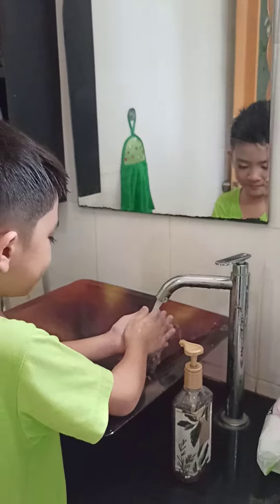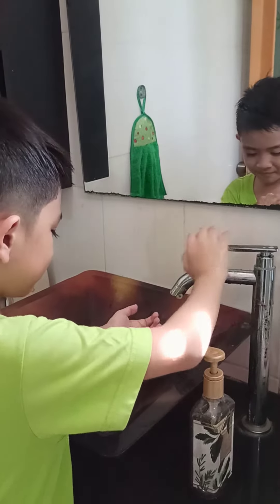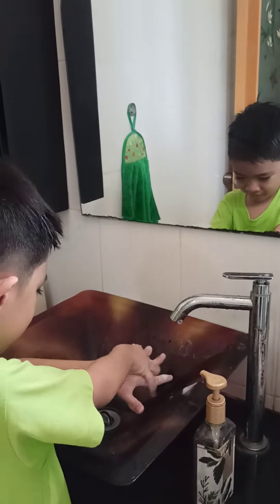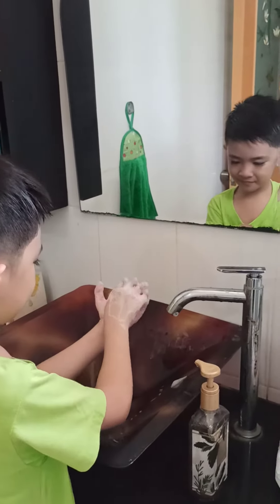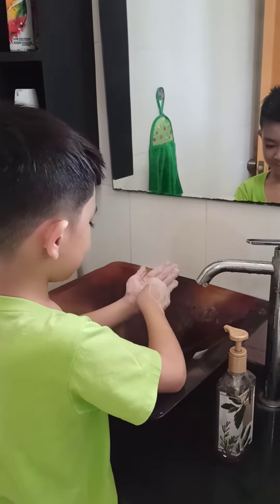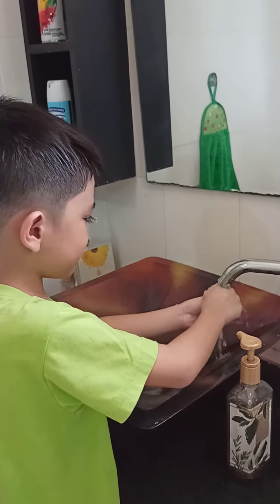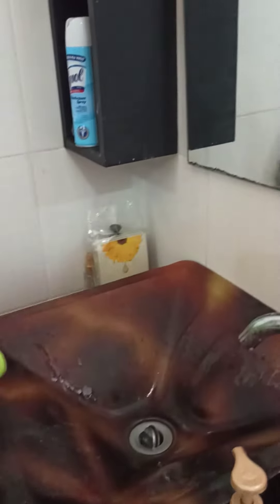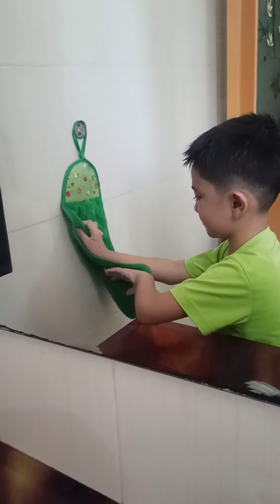Proper Handwashing by WHO